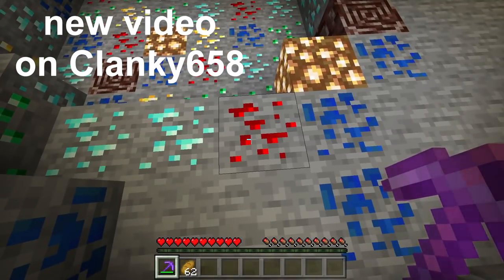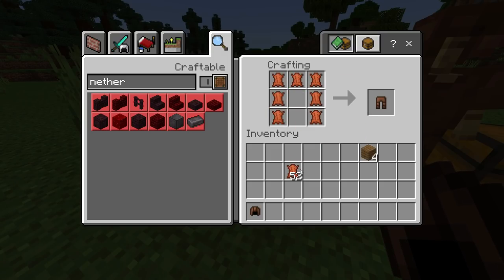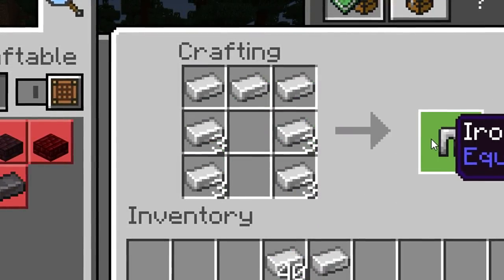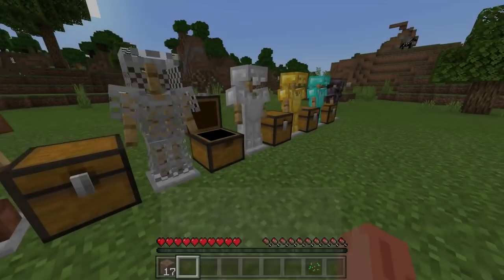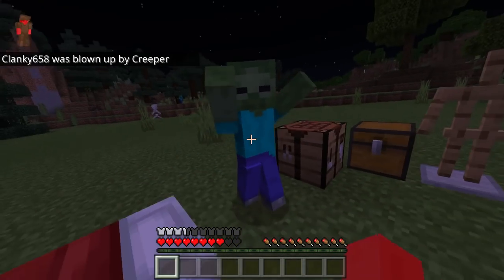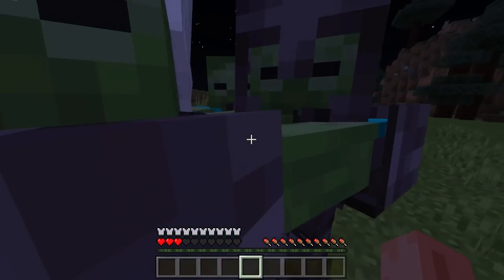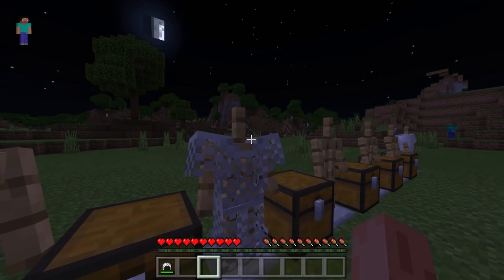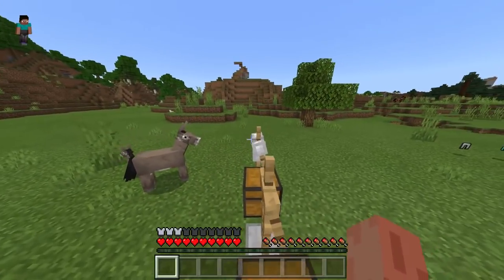All Armor in Minecraft vs Creeper (Netherite, Diamond, Gold, Iron, Chain, Leather)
All armor in Minecraft vs Creeper and zombie